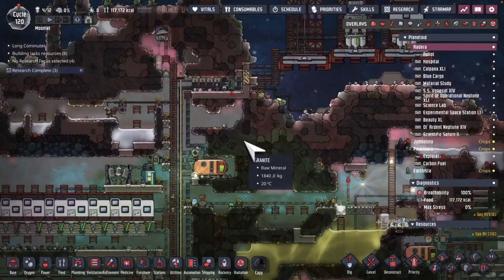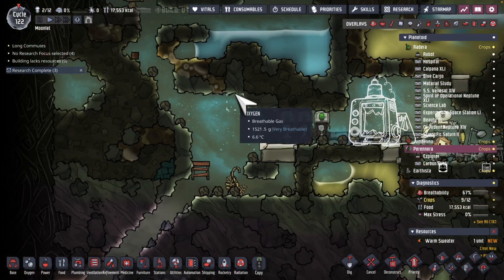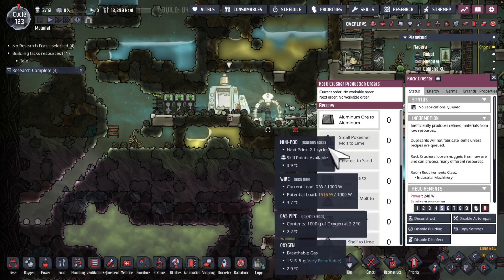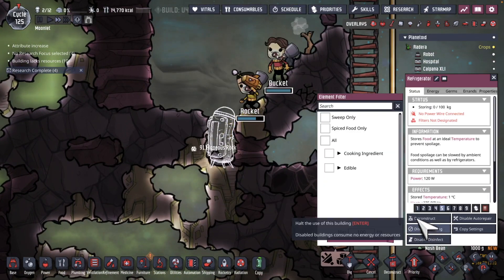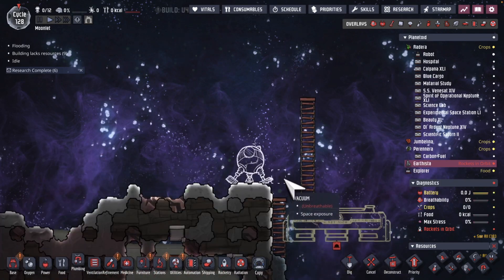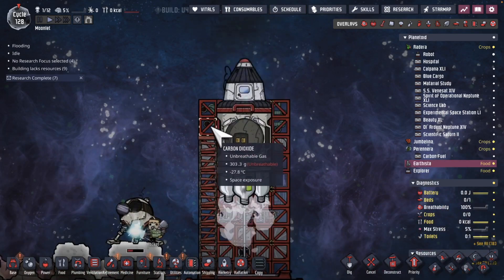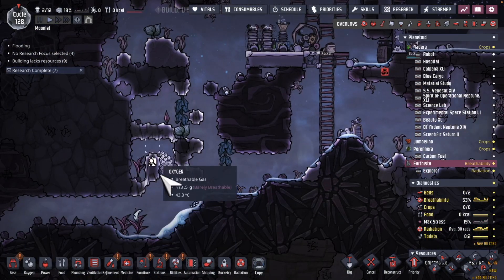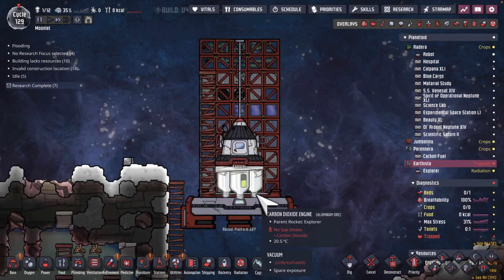Moonlet 10: Earthista Platform and Drecko Hunting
Wrangling some Dreckos on Earthista in the Radioactive Ocean Astroid of Oxygen Not Included.